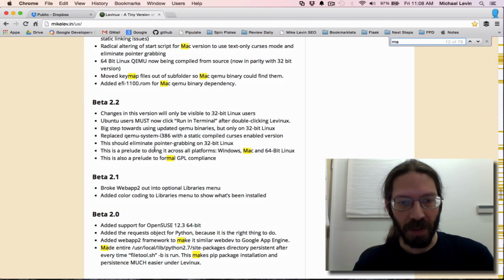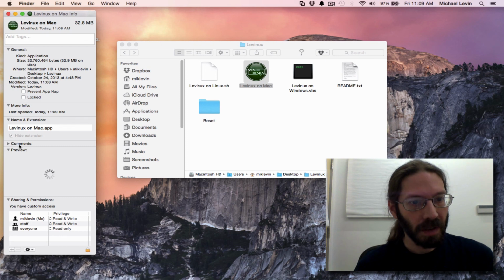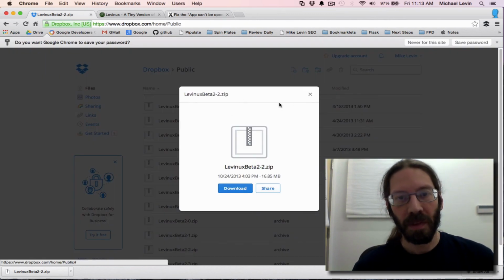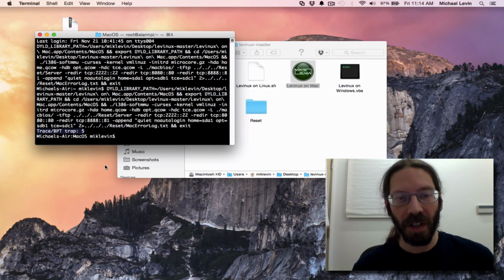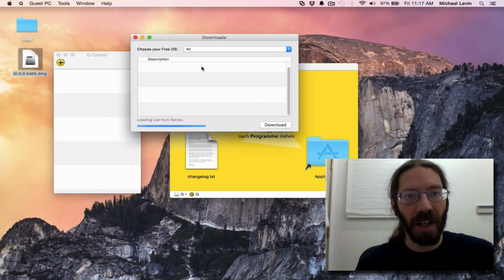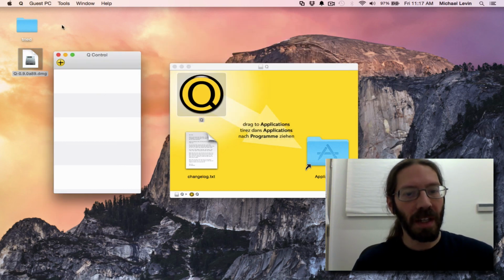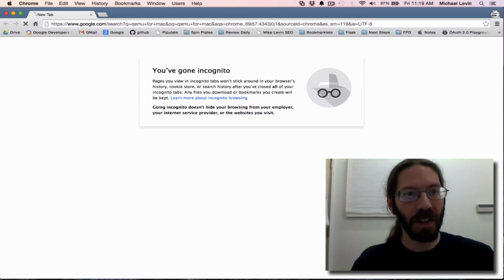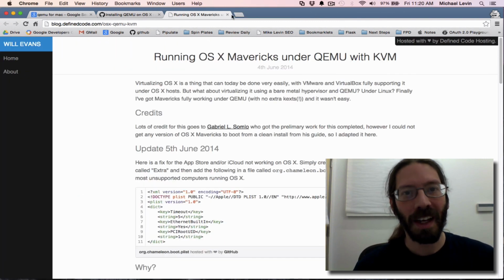Levinux on Yosemite Does't Work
My ideal next step would be making Pipulate work on Levinux so that the highest priority thing I want to do: make Pipulate broadly and freely available without hosting costs. But it’s not meant to be… yet.